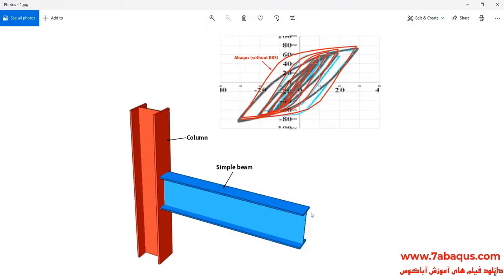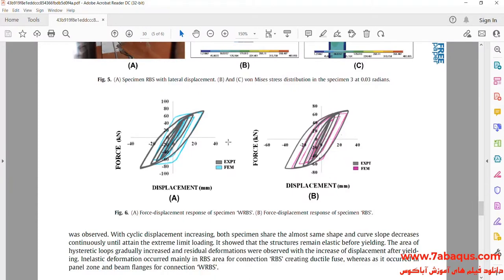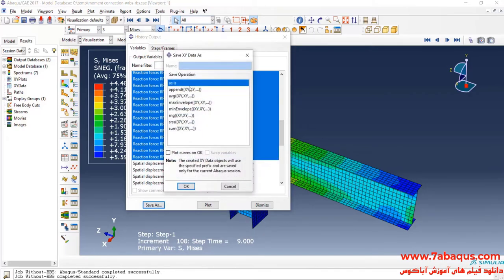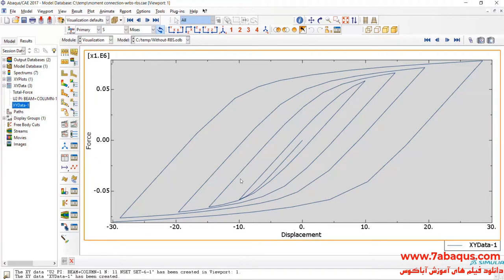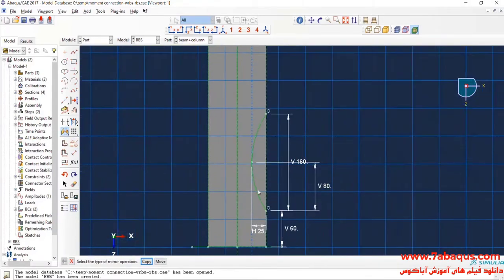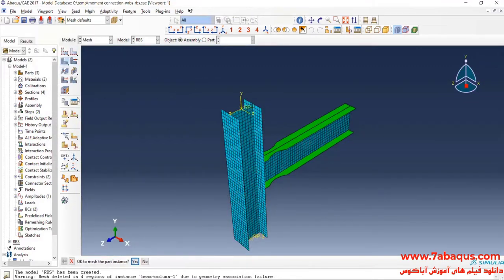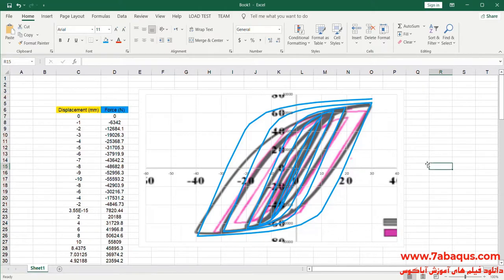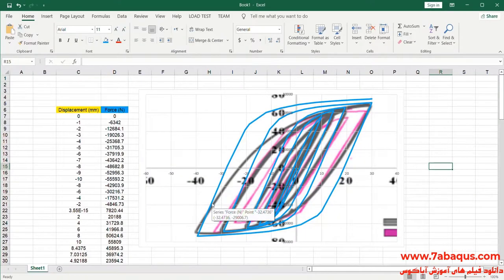Hysteresis analysis of the moment connection with and without RBS Abaqus